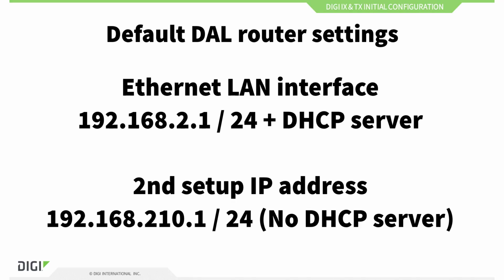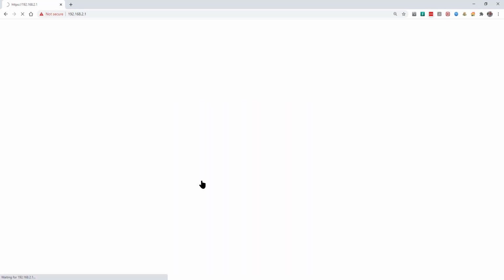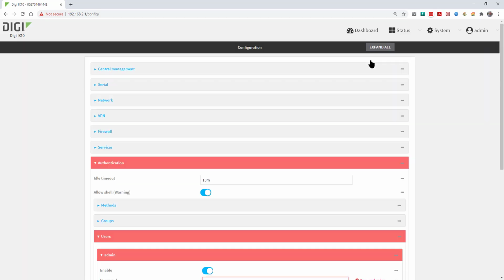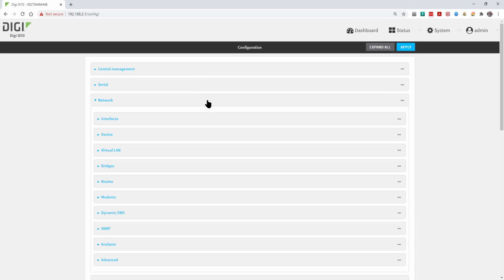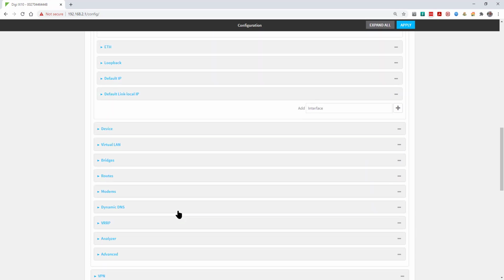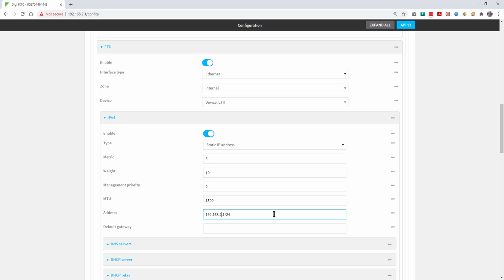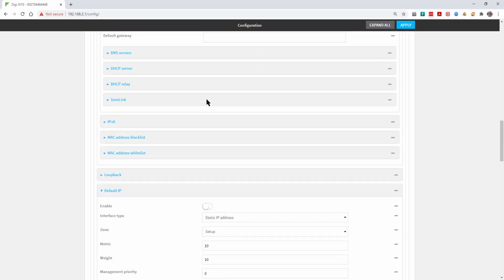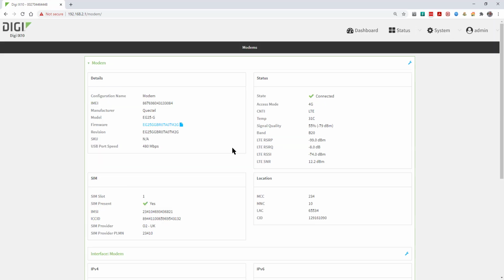Initial configuration of a Digi Accelerated Linux (DAL) router. Configure W-WAN and LAN interfaces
Demo of how to do the initial basic configuration of a Digi Accelerated Linux router.
Default IP address settings
Default credentials
Change admin password
Review / change LAN addressing
Review / change cellular modem settings and add an APN
Confirm cellular W-WAN interface status

IX & TX routers
IX10, IX20, IX30
TX54, TX64